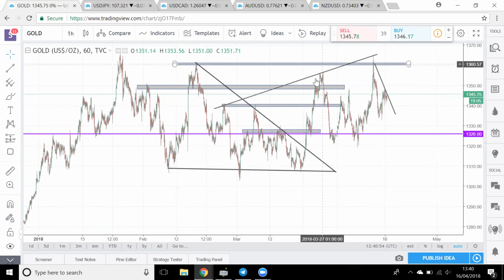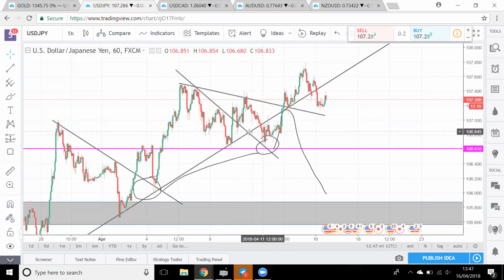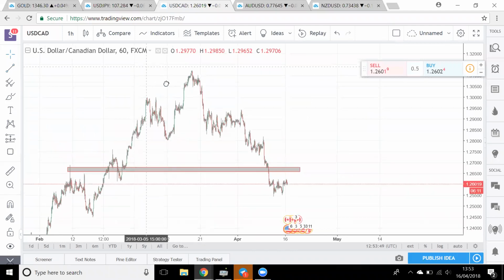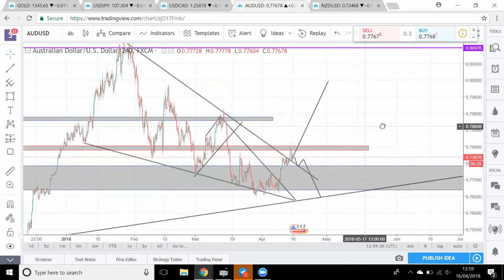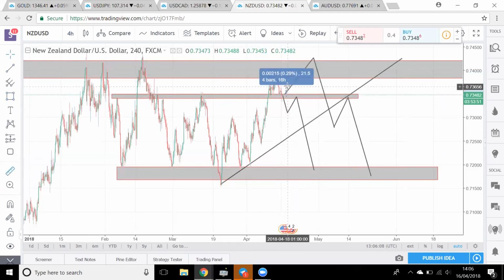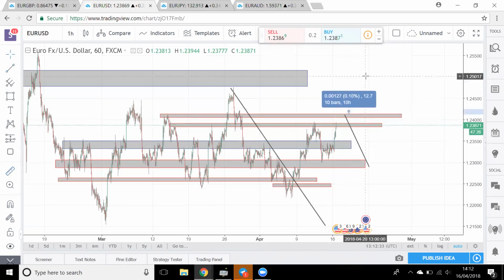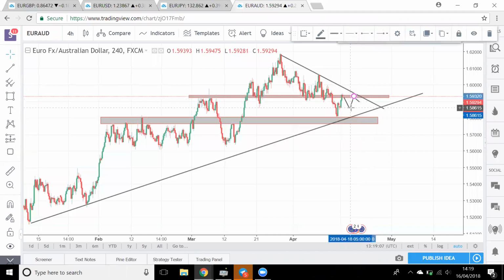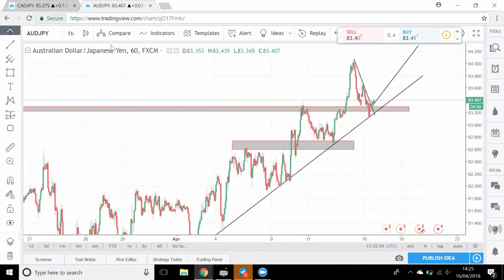16/04/2018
HOPE YOU ALL HAVE A GOOD TRADING WEEK